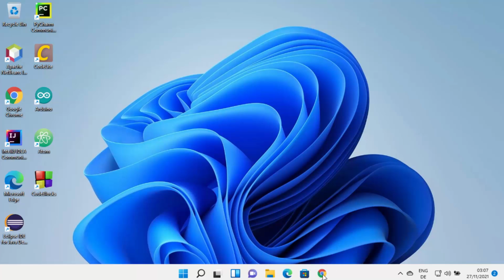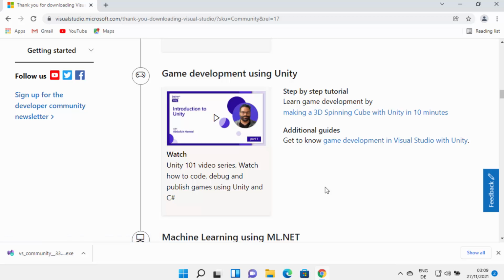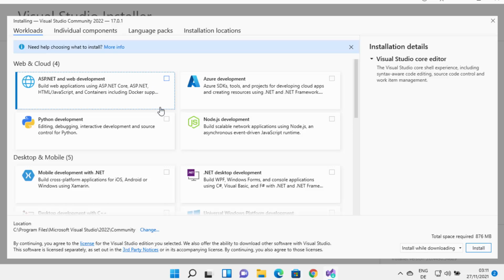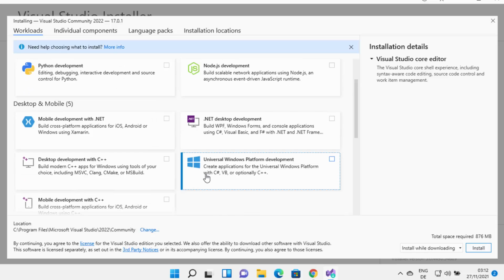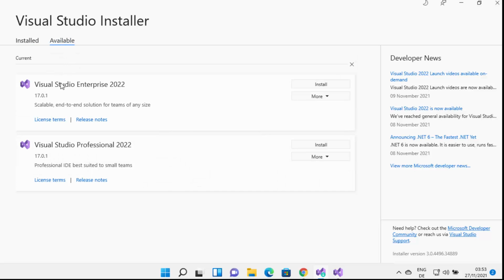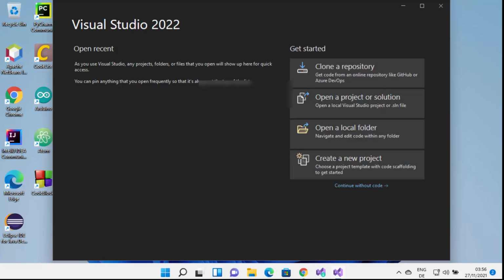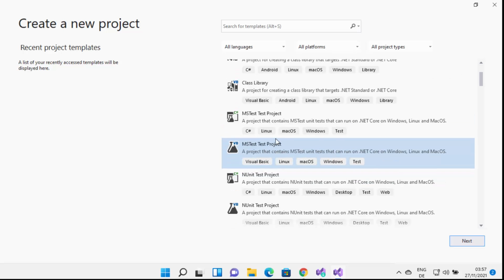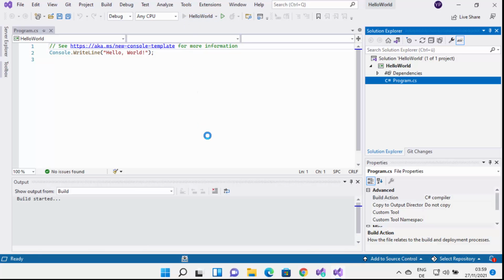How to Download and Install Visual Studio On Windows 11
In this video we will see Download and Install Visual Studio IDE Community 2022 on Windows 11 or Windows 8.
Visual Studio Community 2022 is a free, fully featured, and extensible IDE for individual developers, open source projects, education and academic research. You can create applications for Android, iOS, Windows and the web. Microsoft Visual Studio is an integrated development environment (IDE) from Microsoft.
Visual Studio 2022 recently released by Microsoft  on 2  April  2022 and came with new and exciting features and legacy that Visual Studio earned in past years of ruling Microsoft focused technologies like .Net and ASP. How to download and install visual Studio 2022. visual Studio IDE is a platform that allows the development and deployment of desktop and web applications.